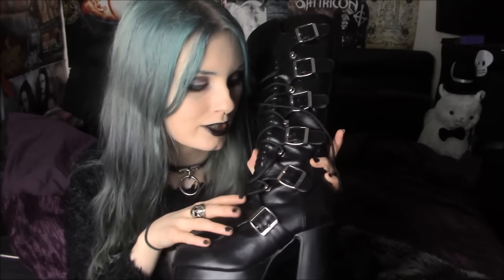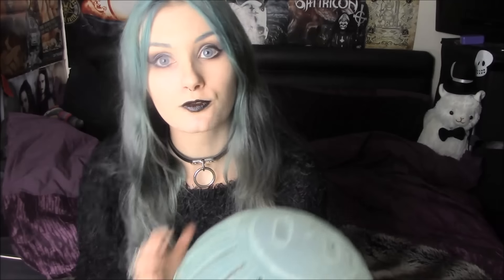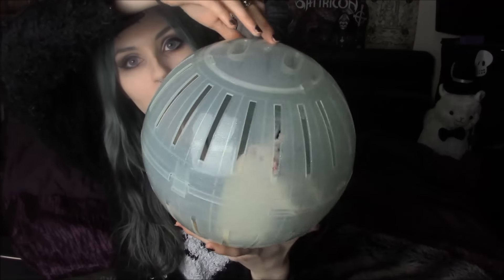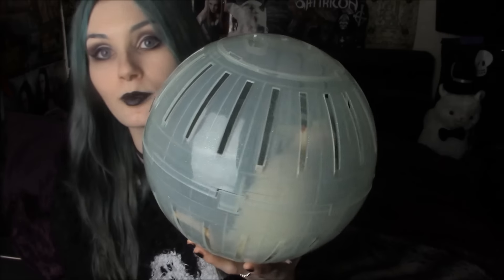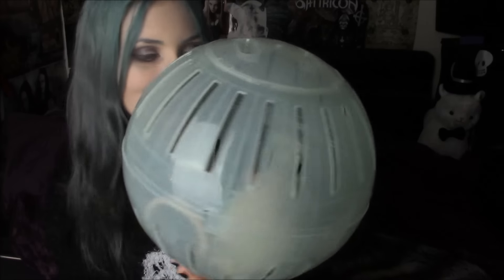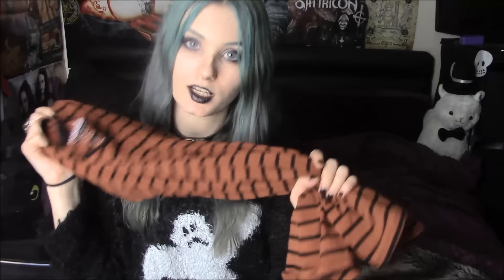November Haul!! | TheLuciferFallen